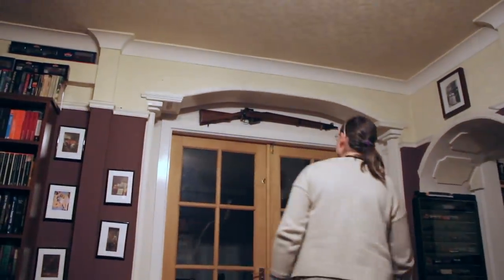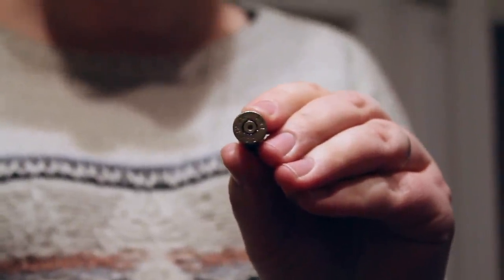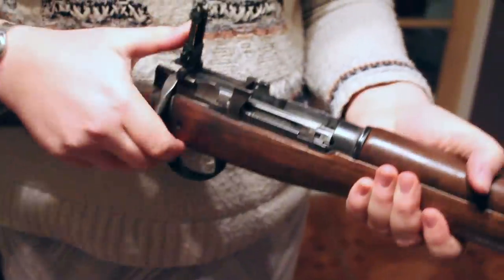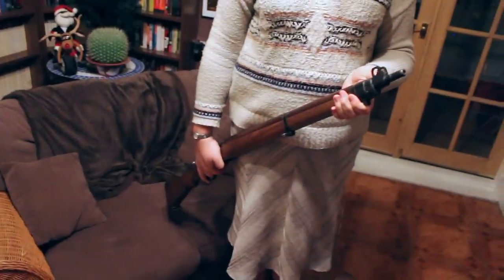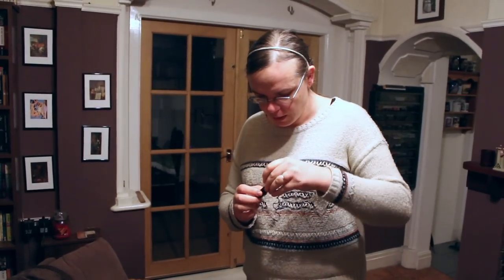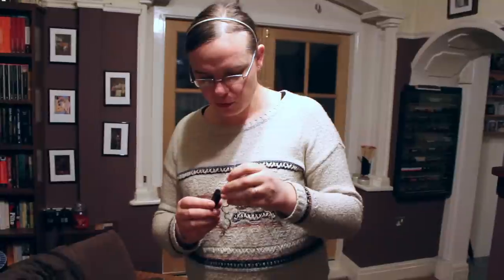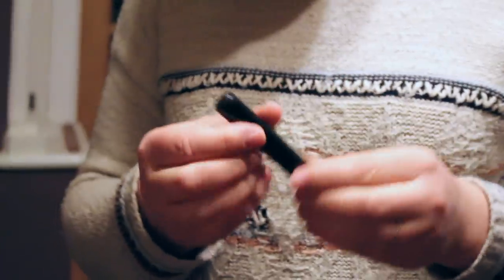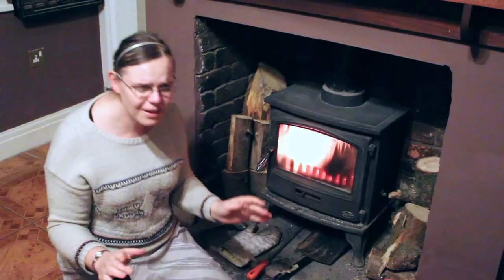Girl with a gun - Jenny's Lee Enfield Rifle - JennyCam 2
Bigger! Badder! Jennyer! She's back let loose with another Jennycam, answering some of the questions that came up in the last one. Vlogging with style, she will take you on a tour of Leanne Field; her trusty Lee Enfield rifle that some of you spotted hanging on the wall in the last Jennycam presentation.